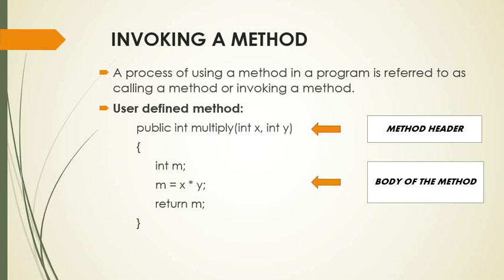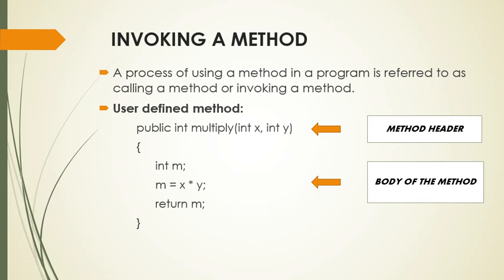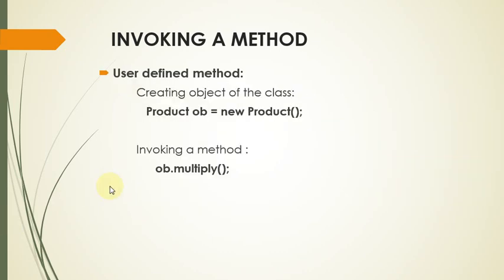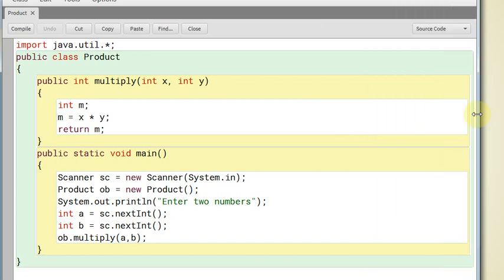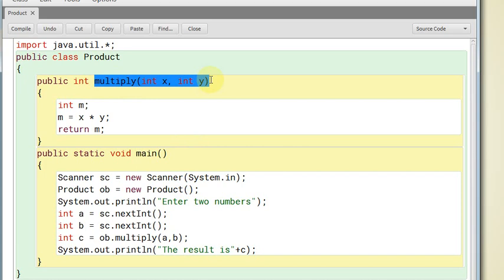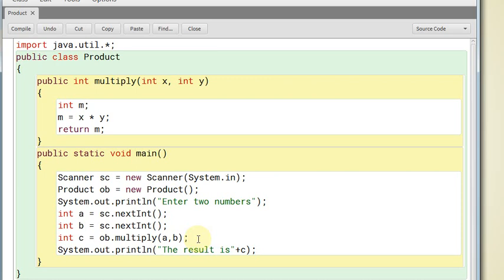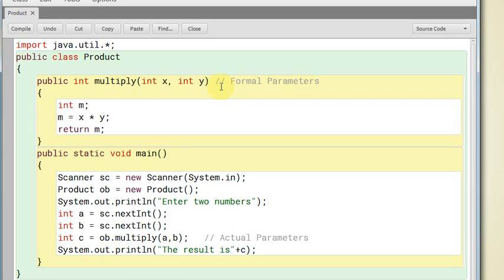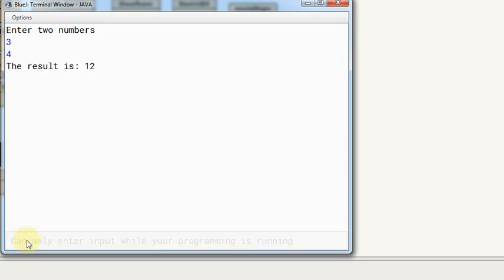Functions in JAVA (Invoking a Function) |PART 2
A method is defined as a sequence of some declaration and execution statements. These statements gather together to perform a specific task.

The first line of the function definition is the prototype of the function. A function prototype provides a description of function to the compiler by giving details such as the number and type of parameters and return type of the function.

To access or to use a method, we need to call it. A function is called (or invoked, or executed) by providing the function name, followed by the parameters being enclosed within parentheses.

When the program invokes any method, the program control automatically transfers to the function, the statements in the function body are executed, and then the control again returns to the calling code in any of the 3 situations:

* It completes all the statements in the method.
* It reaches a return statement of the method.
* If the method throws an exception.